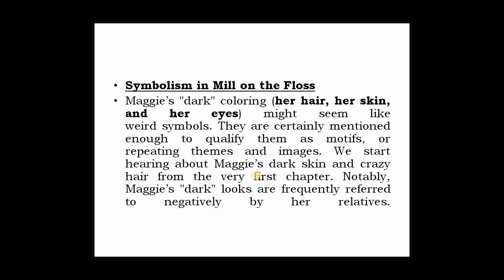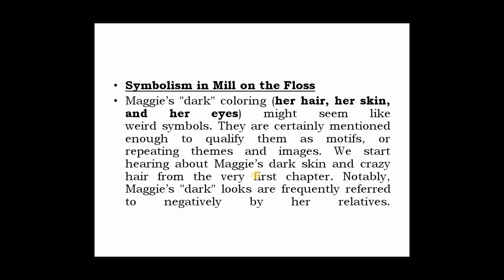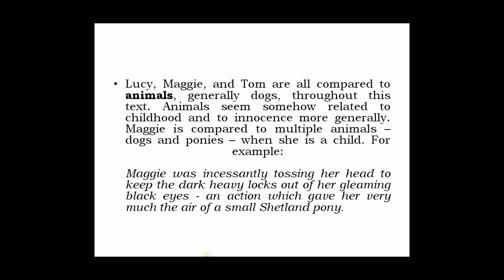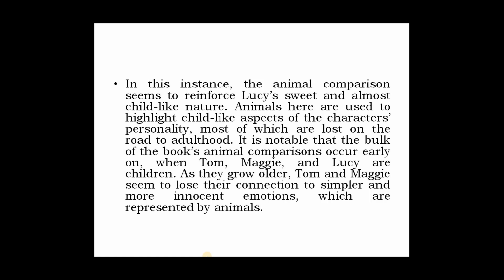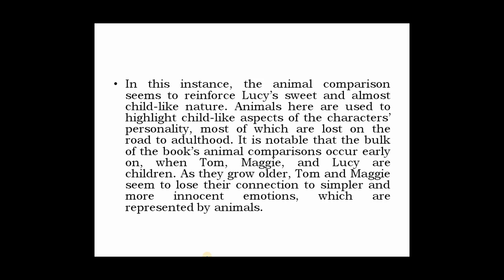Symbolism in 'The Mill on the Floss' by George Eliot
What is Symbolism in literature? Let's see this aspect in the mill on the floss.